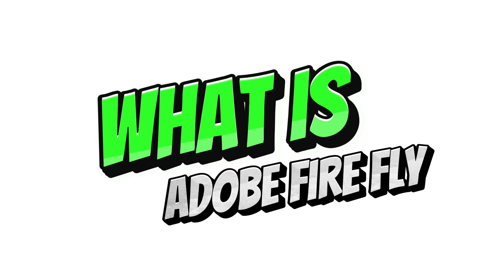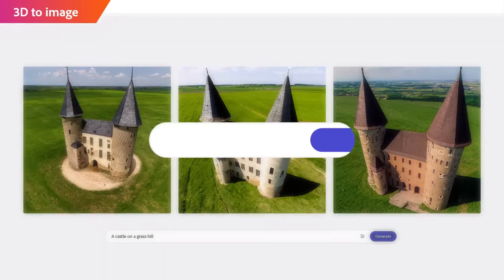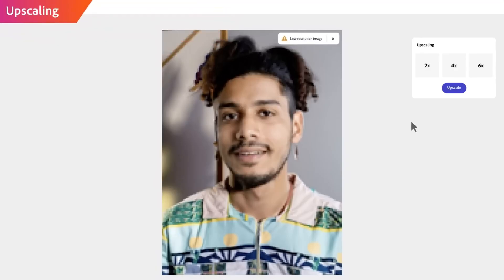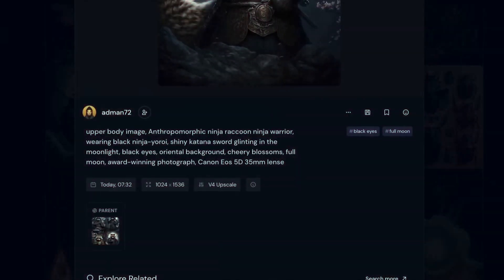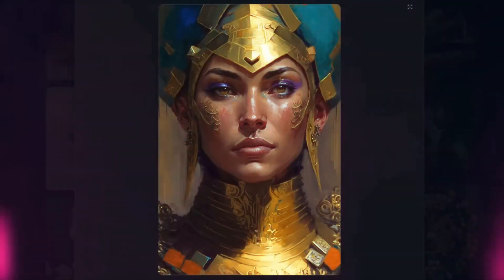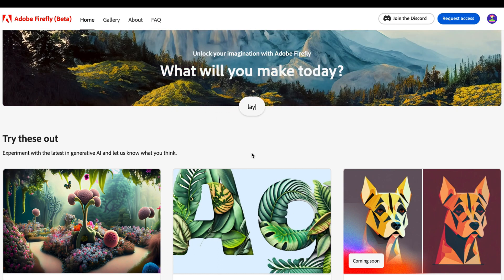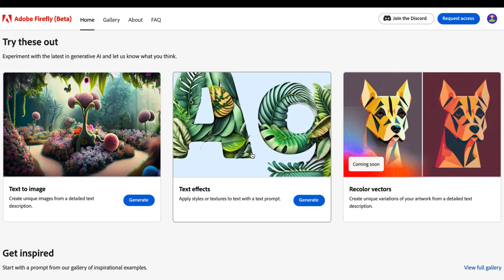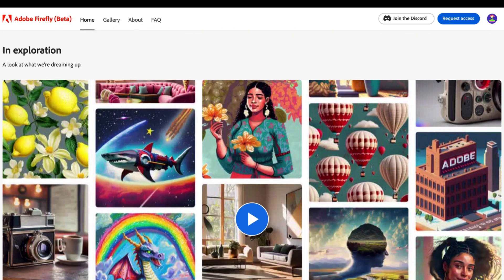Adobe Firefly vs Midjourney: Which AI Image Generator Is Better?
In this video, we'll take a look at Adobe Firefly, a new AI tool that can help you create amazing visuals for your projects. We'll discuss how Adobe Firefly works, and how it compares to other popular AI image generators, such as Midjourney. We'll also show you how to use Adobe Firefly to create stunning visuals for your own projects.
If you're interested in learning more about how AI can help you create amazing visuals, then this video is a must-watch!